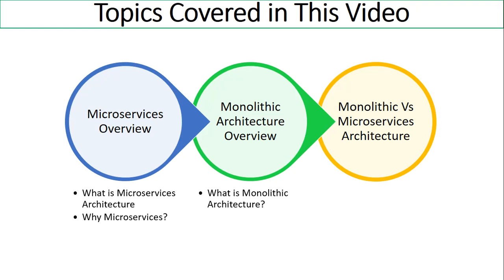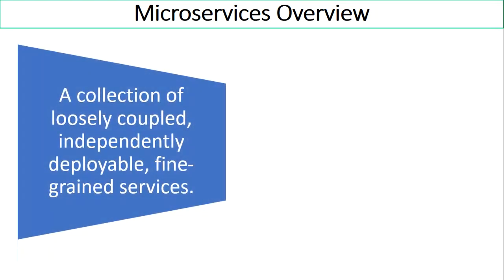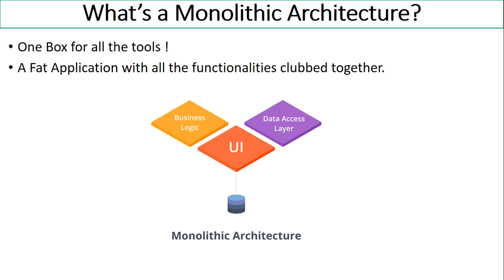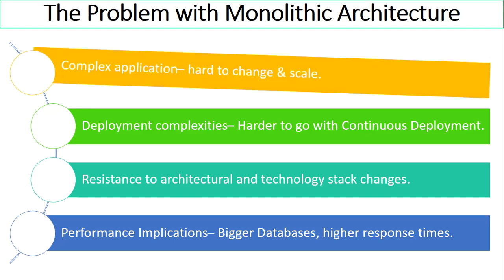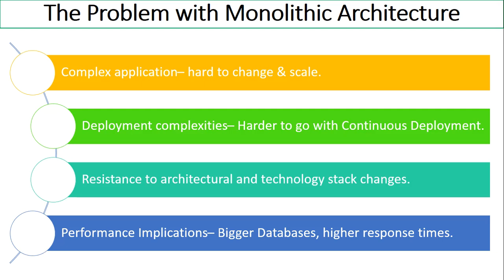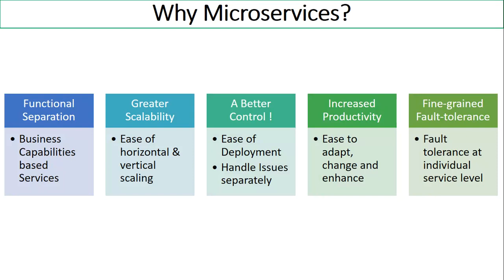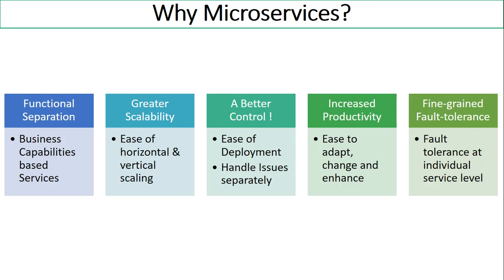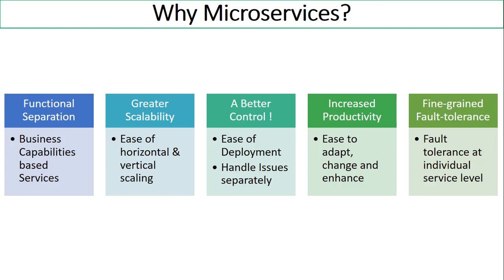Microservices Architecture | What is a Microservice | Microservices Vs Monolithic Architecture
In this Microservices architecture beginners tutorial, basic concepts of a Microservice have been explained.
You will learn in this video:
* What is a Microservice?
* Why Microservice architecture is needed?
* What is Monolithic Architecture?
* What are the problems with Monolithic Architecture?